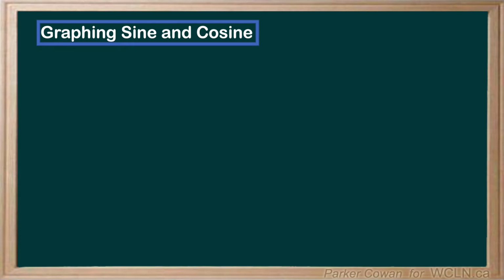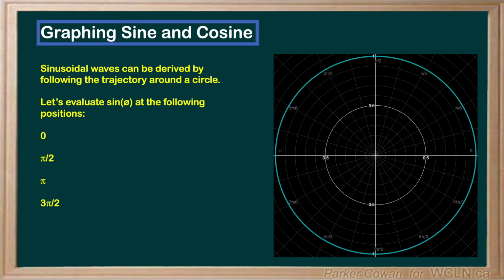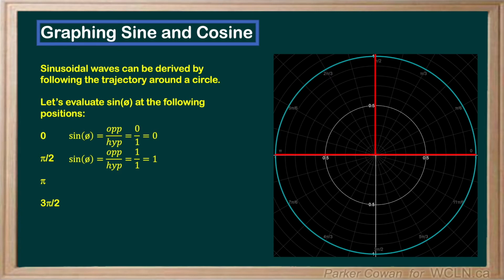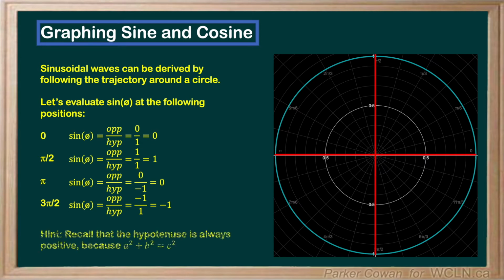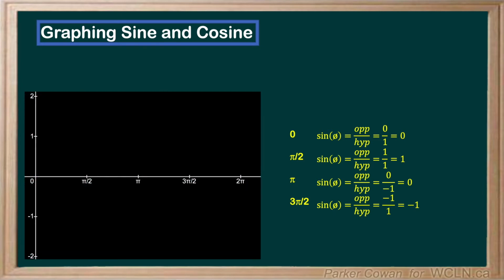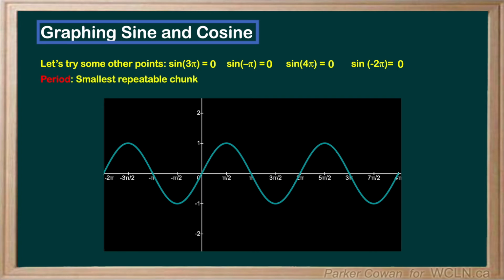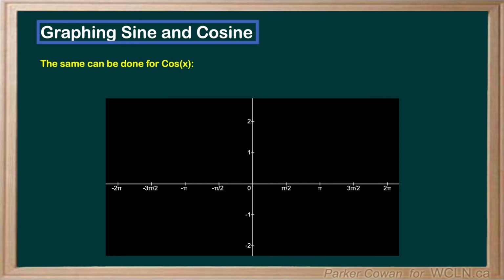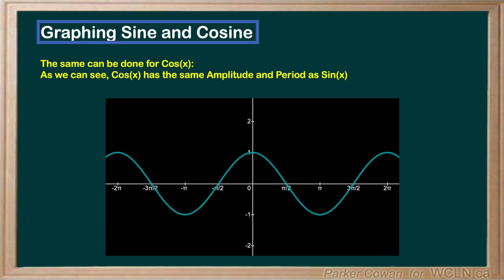WCLN - Math - Graphing Sinusoids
In this lesson we will go over the basics of graphing a sinusoidal function.

0:00 Deriving sin(x) using a circle
1:00 Plotting sin(x)
1:30 Classifying a sine wave
1:50 Plotting cos(x)